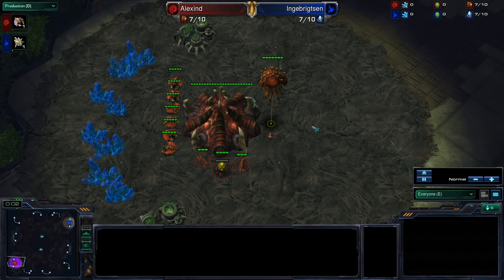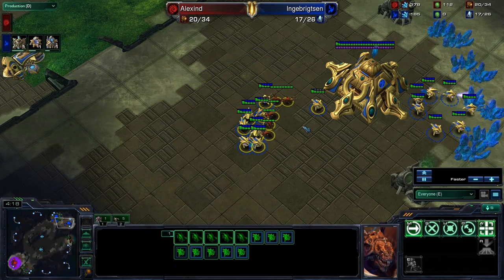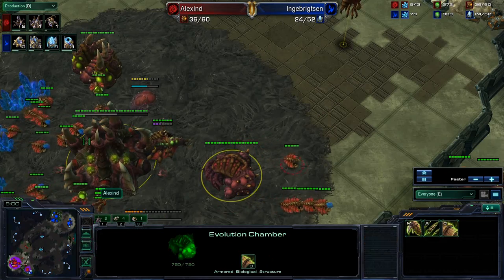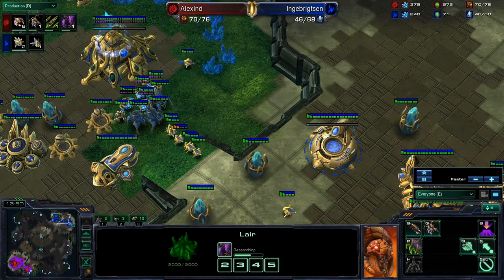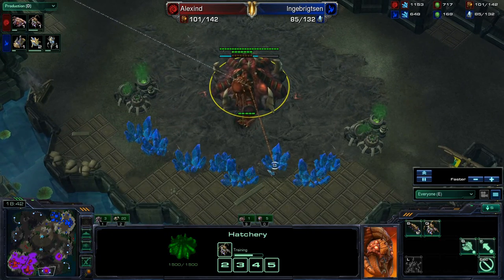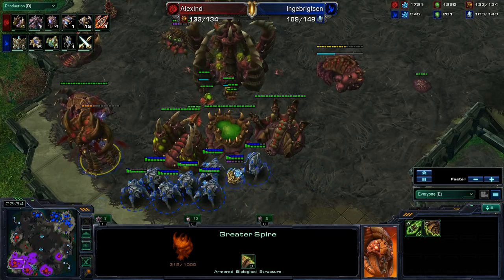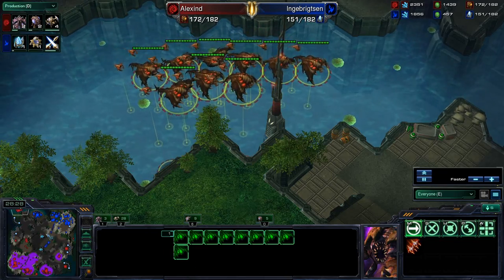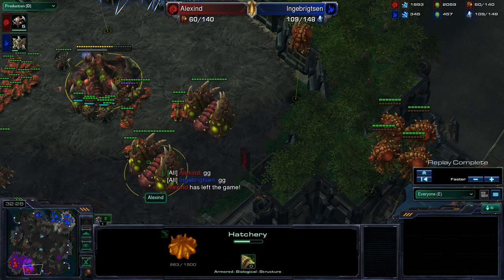Alexind (Z) vs Ingebrigtsen (P) - Korhal Compound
Starcraft 2 Game casted by MrLlamaSC